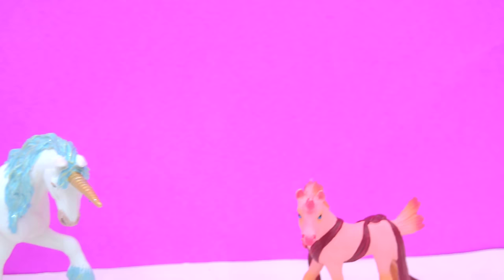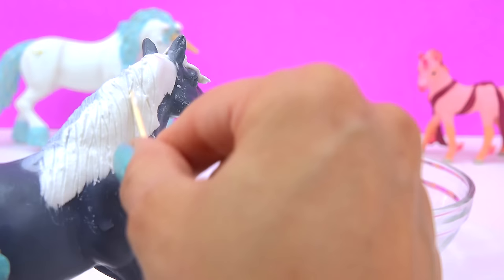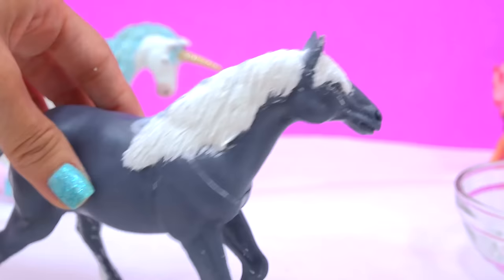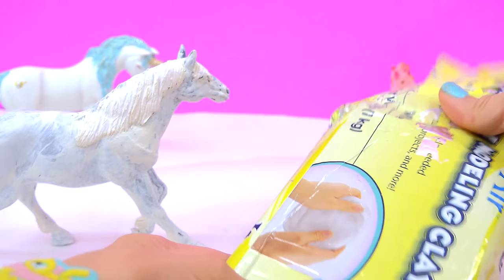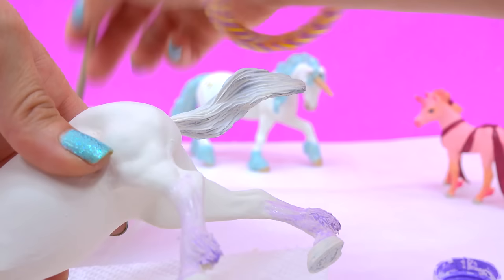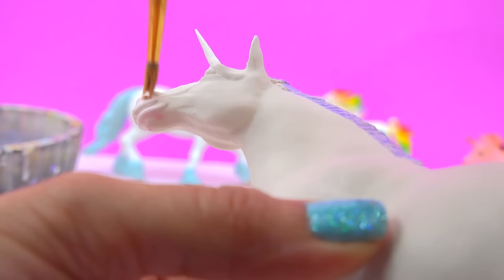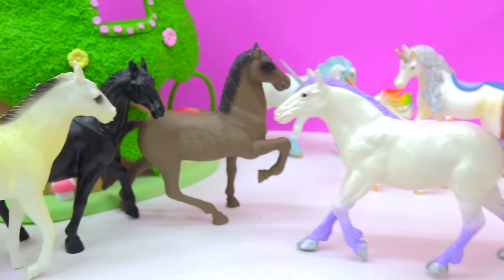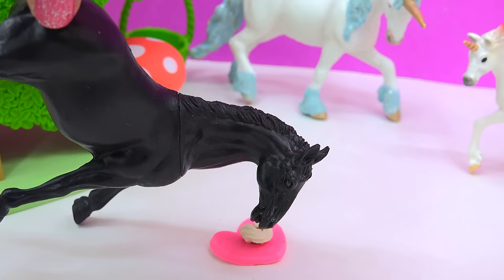Custom Dollar Tree Horse Makeover Into Glitter Unicorn Do It Yourself DIY Craft with Paint + Clay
Custom makeover a dollar tree horse into a beautiful unicorn using acrylic paint and air dry clay. Its so simple and easy and fun! If you make your own custom dollar tree horses please send in a pic or the video I'd love to see it :D

Did You see the newest Breyer Traditional model Imperador das Aguas JM?